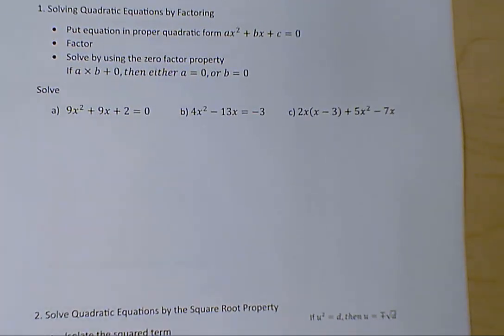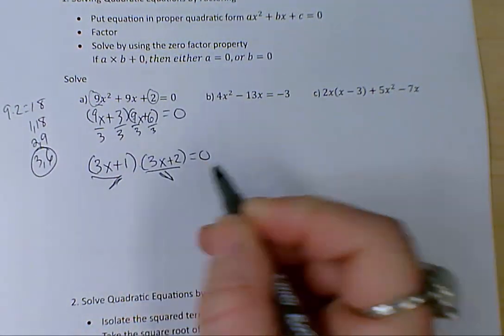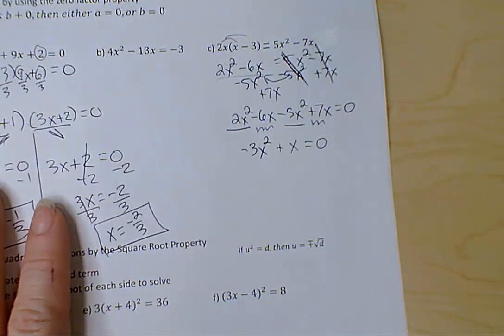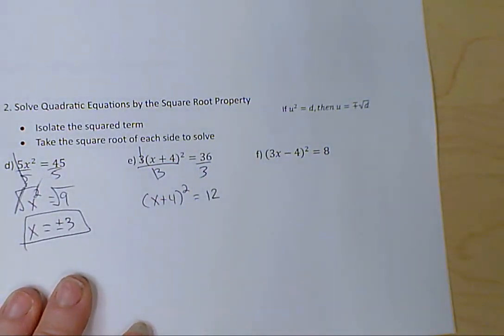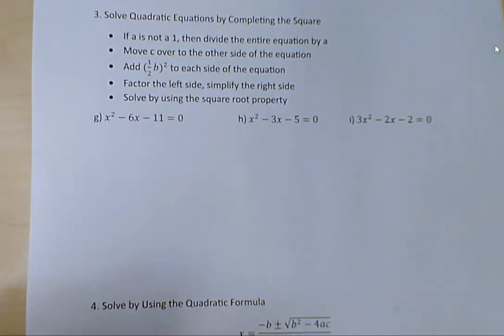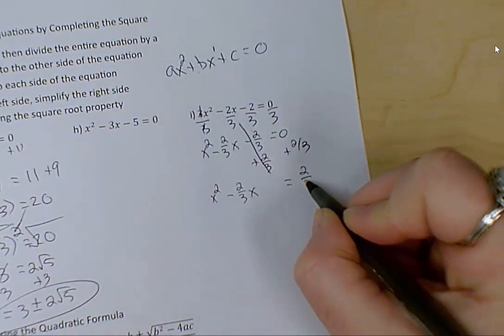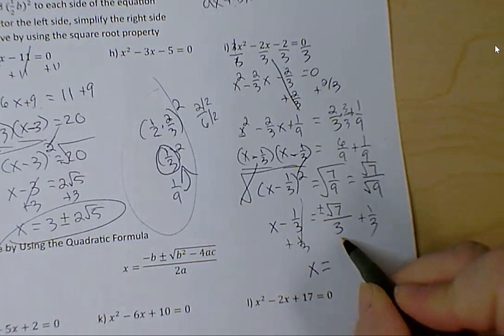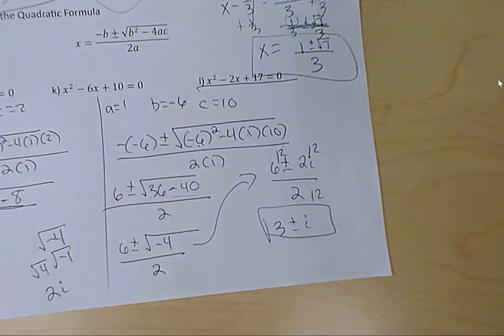Quadratic Equations Full Lecture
This video is a full lecture on multiple ways to solve quadratic equations, including:
Solve by Square Root Property
Solve by Completing the Square
Solve by the Quadratic Formula